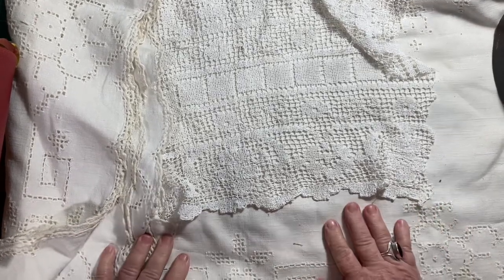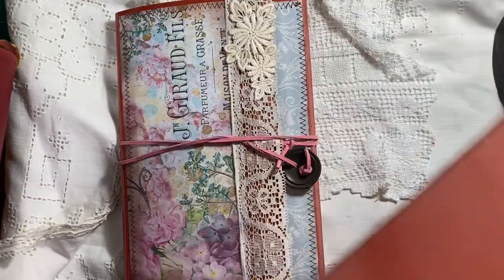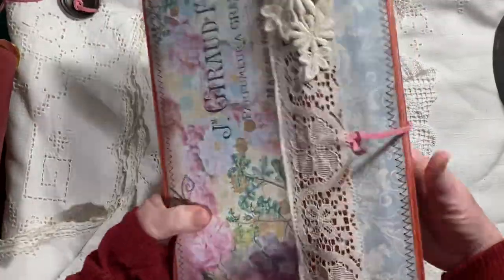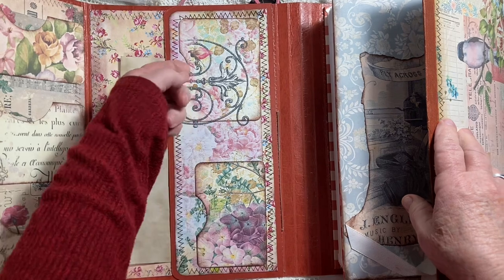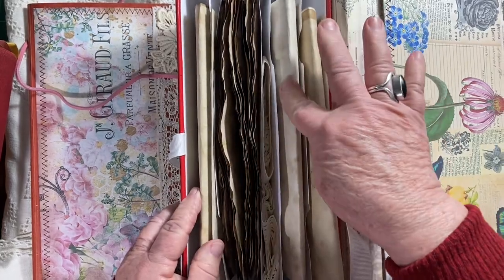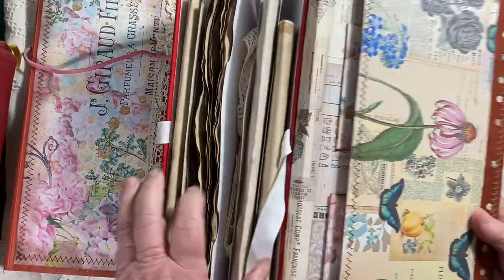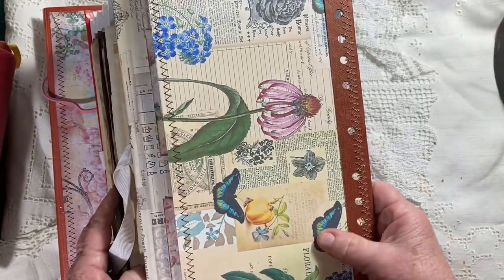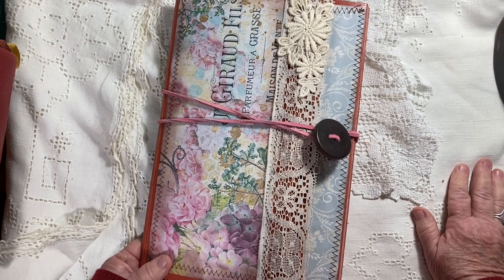Ephemera/Junk Journal Project organizer SOLD THANK YOU!!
This is a fold out folio organizer.
It was made from a large brown stiff binder of sorts that measured 11x 18. (I used both front and back pieces.
It can be used to organize ephemera or to collect and store items for your next junk journal!
It measures 8 x 11 inches closed and almost 30” long when open.
It has a file folder inside that has 6 file spaces that can hold 8 1/2 x 11 sheets that have been folded in half. I put 4 sets of 10 pages each folded in half like signatures and still had room.
There are 7 smaller pockets and one large pocket that’s is 11x4 1/2. This large pocket can also accommodate a regular sized paper folded into with plenty of head room!
There is a functional flap on the far right which can be flipped back and tucked under the file folder which allows the folder to stand alone for easier access.